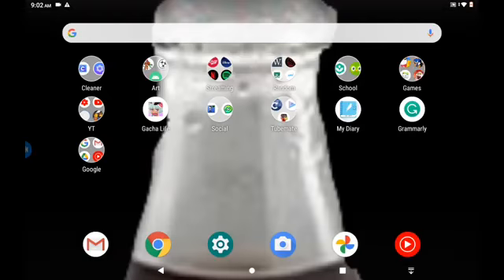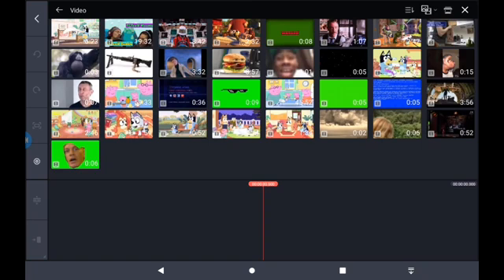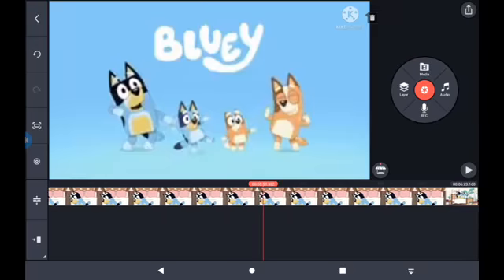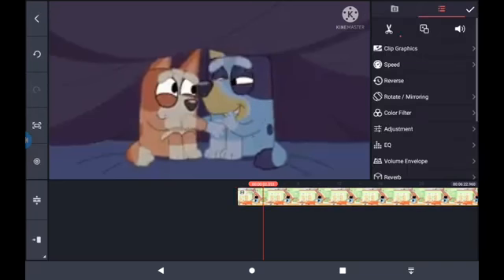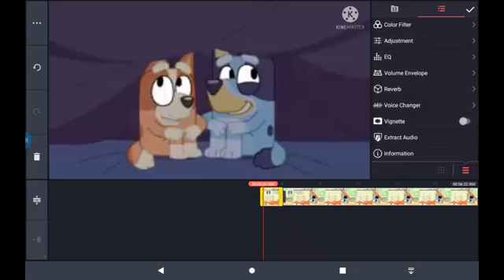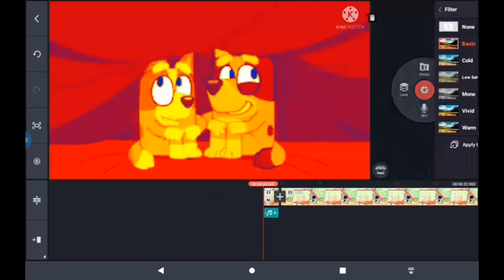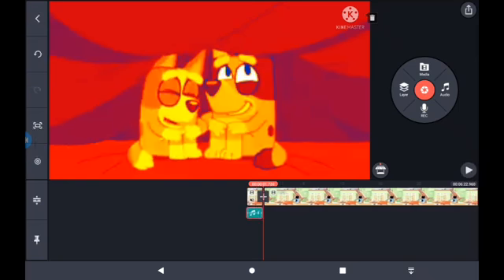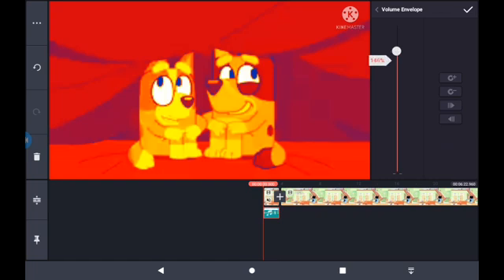YTP tutorial 1 bass boosting Wstrvy